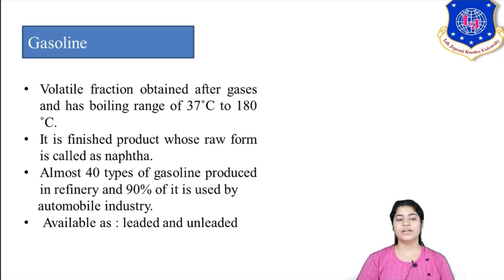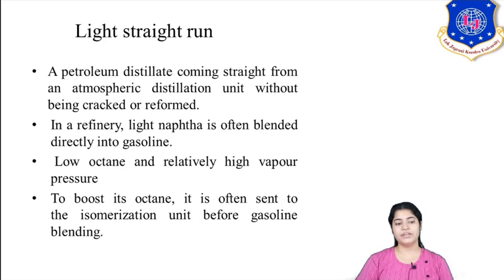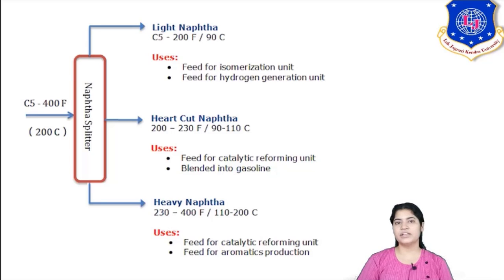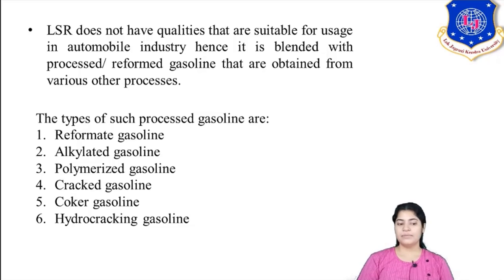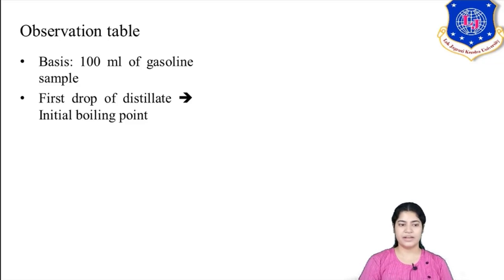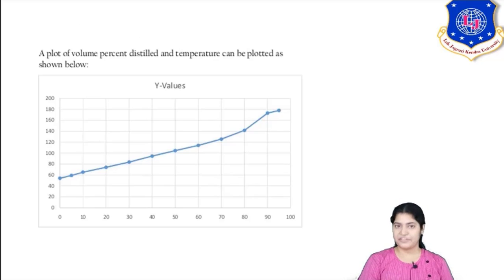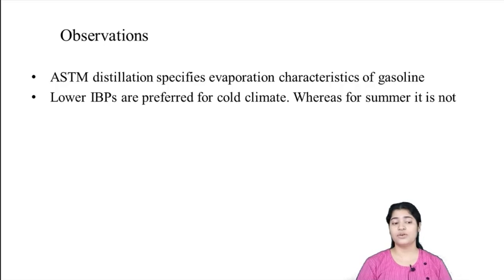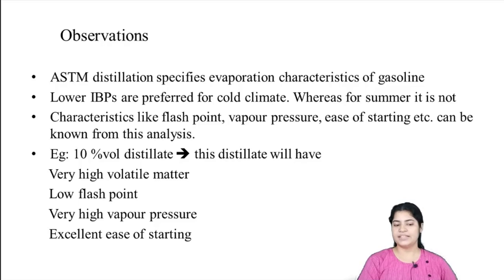prpc lec 6